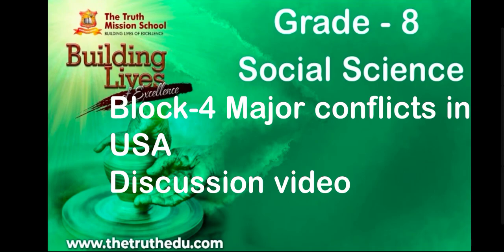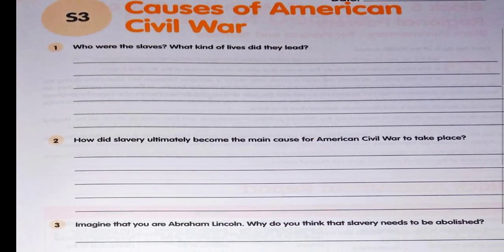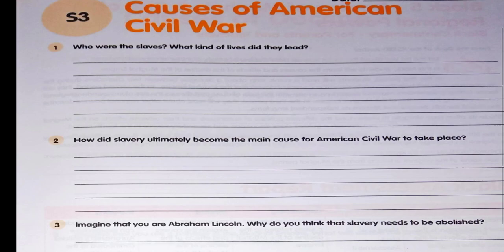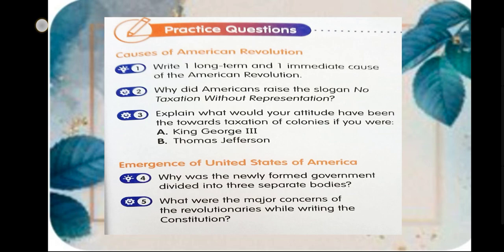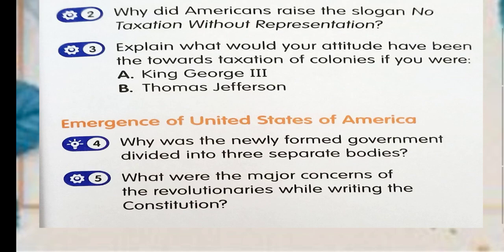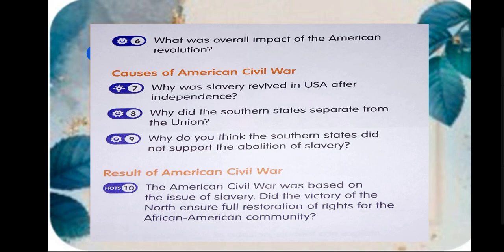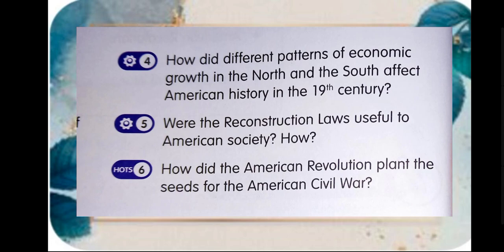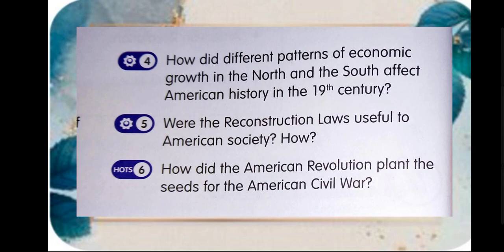G8,b4,Major conflicts in USA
Discussion video, 04/06/21